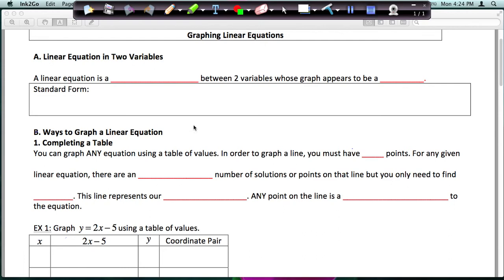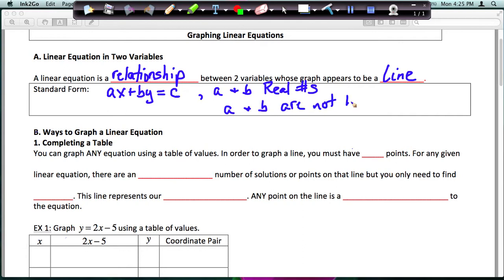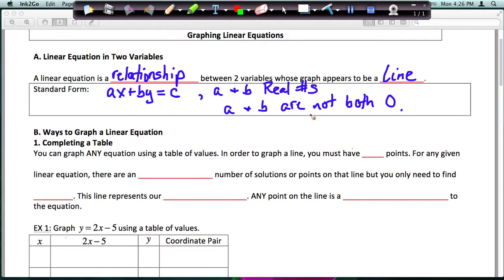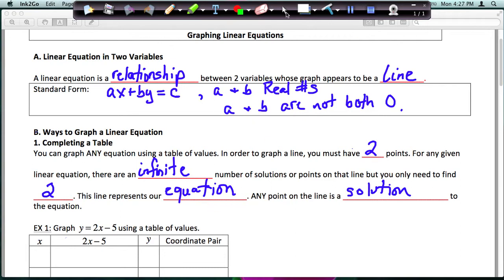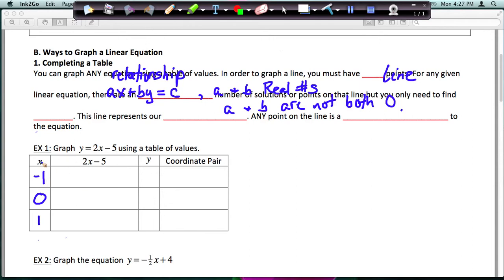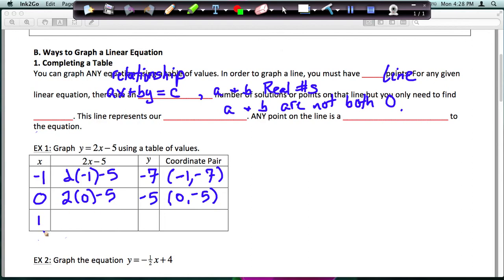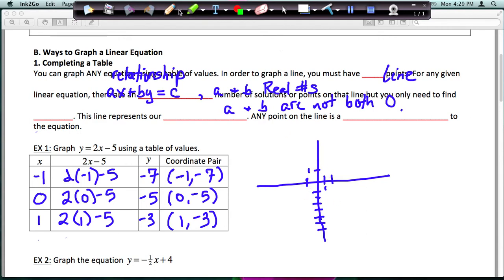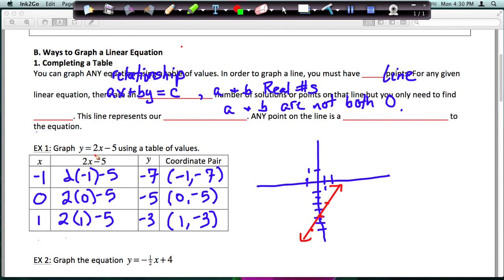Graphing Linear Equations 1